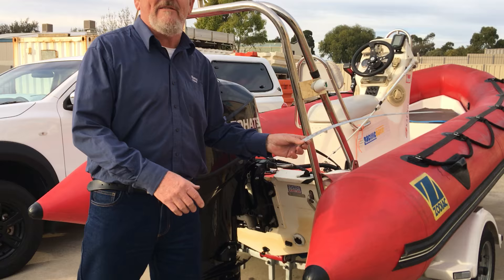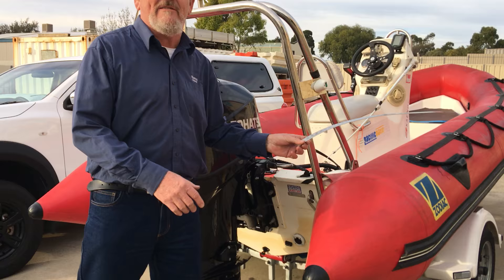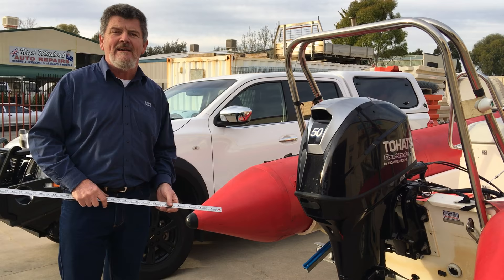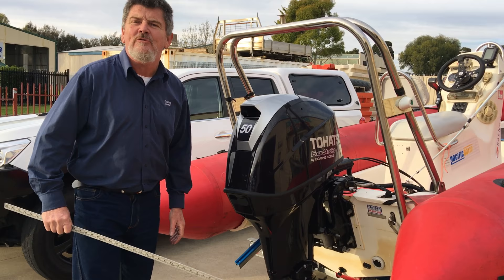Transom Outboard Engine Position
Sometimes when your boat is under hard acceleration , it will roll to the side, check whether the outboard is fitted too low/deep on the transom, a simple check of the correct outboard position should help rule out or alleviate some of this rolling.